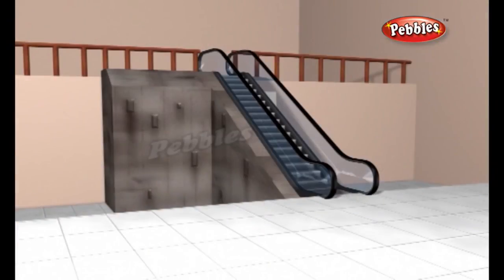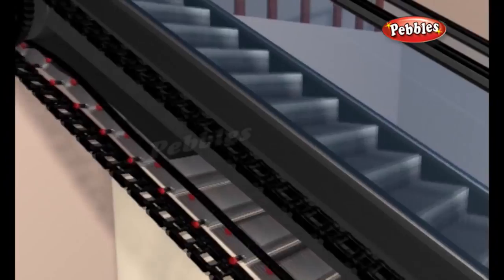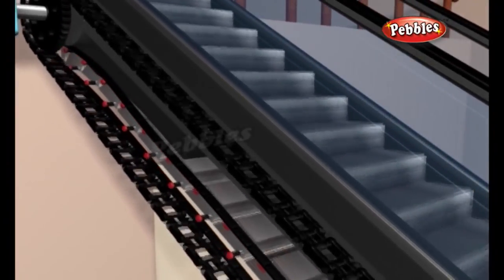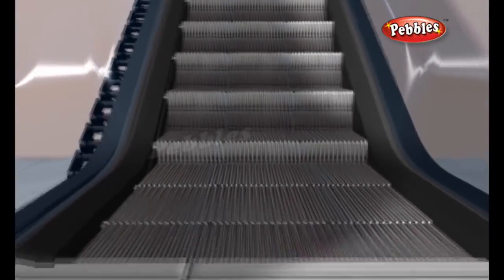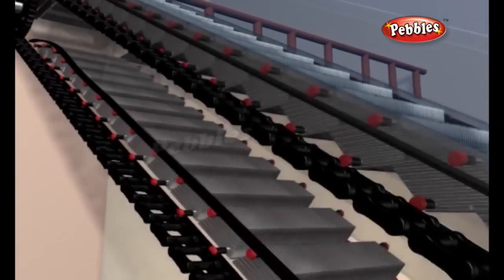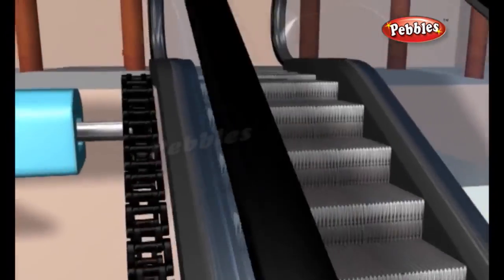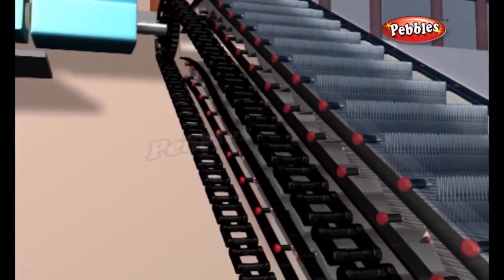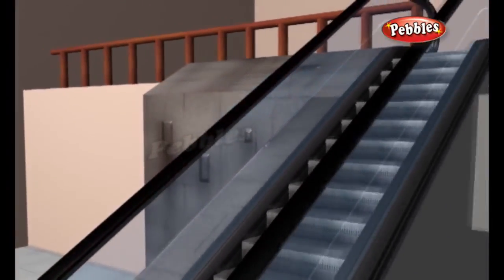كيف يعمل الدرج المتحرك